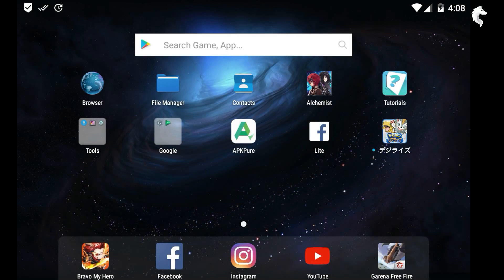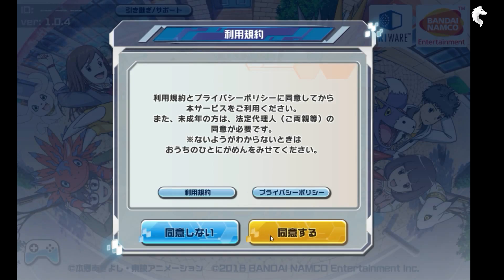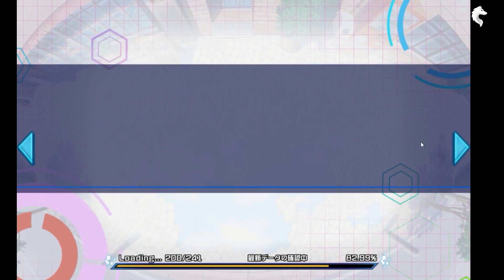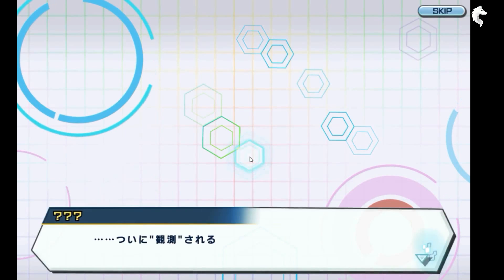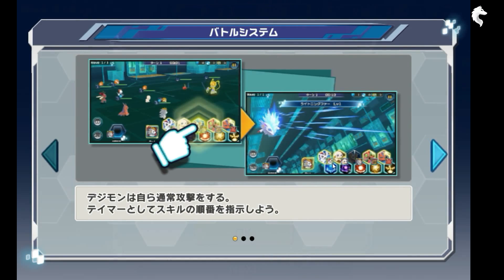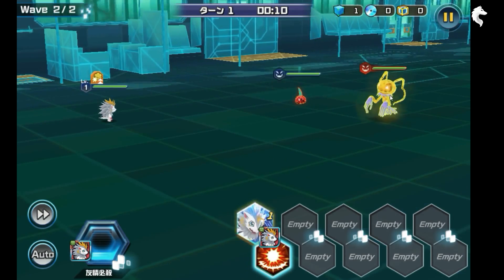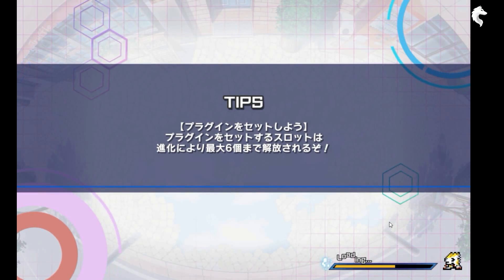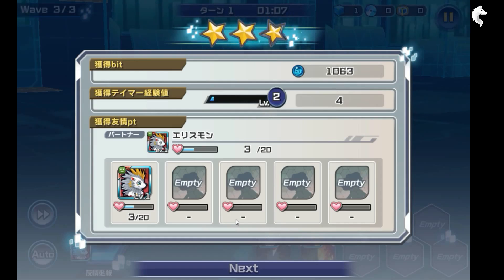How to run Digimon Rearise (android )on pc/gameplay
Welcome back everyone, , in the is video we will learn how to run digimon Rearise on Nox app player +quick gameplay , and if you have any question you may ask.. hope it helps you see you next time...